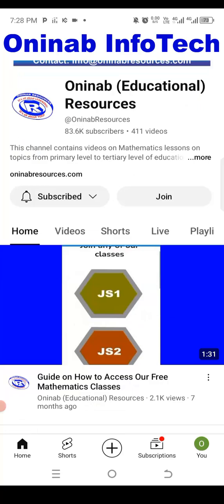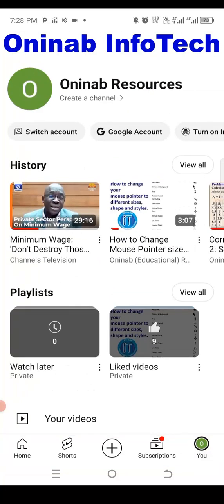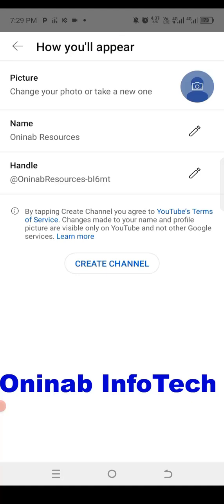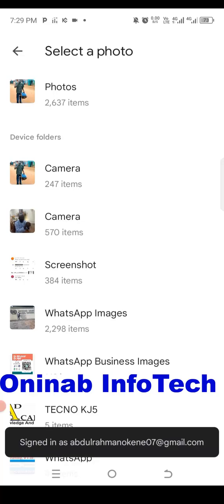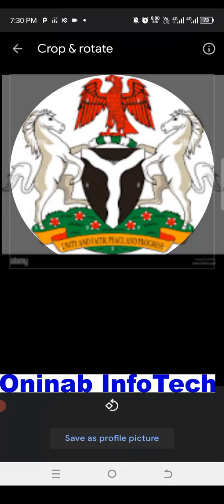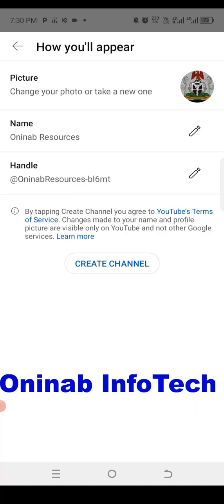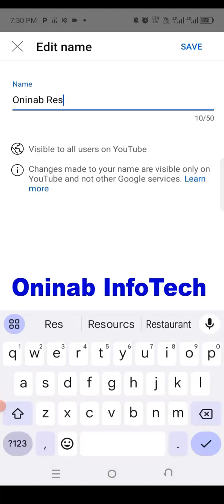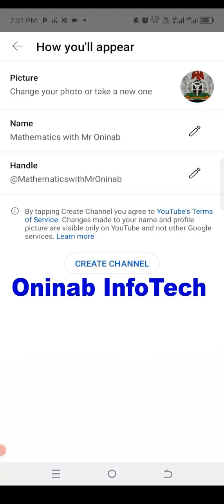How to Create a YouTube Channel from your mobile phone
This video teaches you step by step on how to create a YouTube channel.